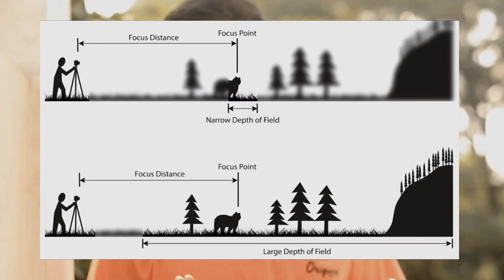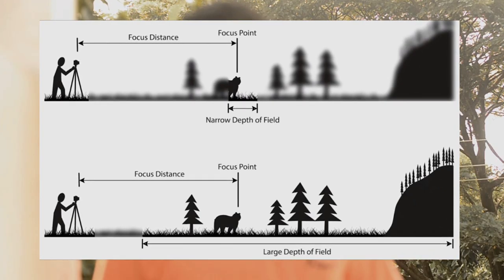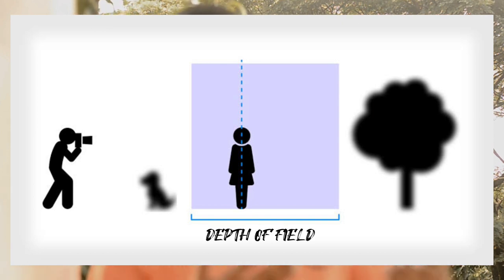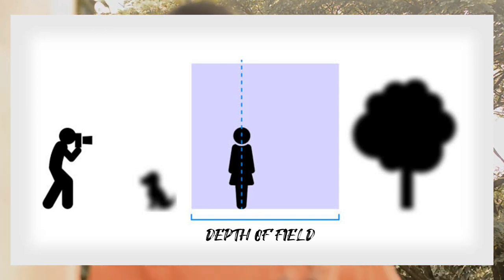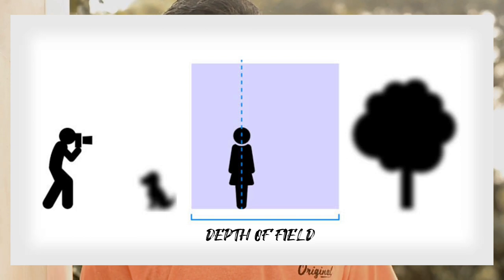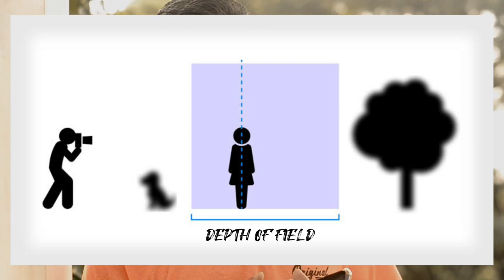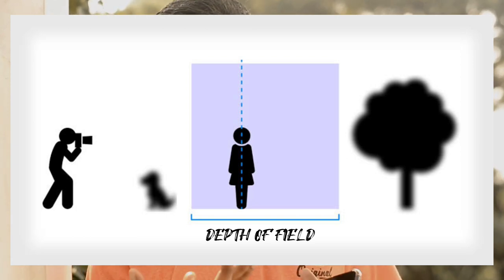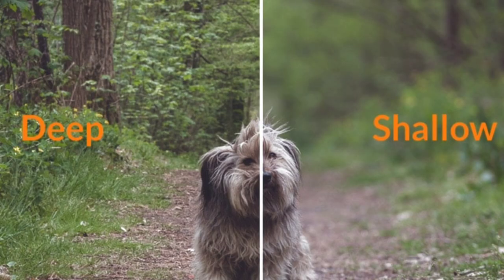EP252 How To Get Blur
Discover the world of Depth of Field (DoF) in this quick video. We'll explain what it is and how to use it to create stunning images. Find out how aperture, distance, and lens choice affect your DoF. Master these basics and elevate your photography game! PhotographyTips DepthOfField"
used camera malayalam
used camera kerala
used camera sale
 camera scan kottayam
secondhandcameraമലയാളം
used dslr used camera usedcameramalayalam usedcamera photographytipsandtricks malayalamphotographytips usedcameratips secondhand camera malayalam
before buy used camera
digital photography malayalam
dslrtips malayalam
 dslr tips and trcks
 malayalam photography tutorials
photography malayalam

Gears Used
Shot In : SONY ALPHA 6500. Nikon d5200
Lens Used : Sony 18-135 APS-C E MOUNT
Microphone : AHUJA WIRED MIC
Machine :  ACER E-15
Software : wondershare FILMORA | Adobe Premiere | Adobe Photoshop |
Others :  ME AND WIFE

CONTENT CREATOR : NITHIN JAYAKUMAR

old videos
EP217 Sony Alpha 7 IV ഞെട്ടിച്ചു |കിടിലൻ🙄 Specs Preview, Price Malayalam